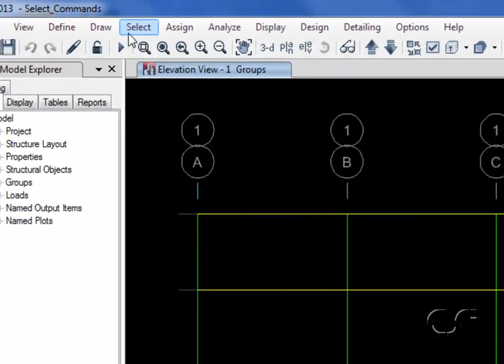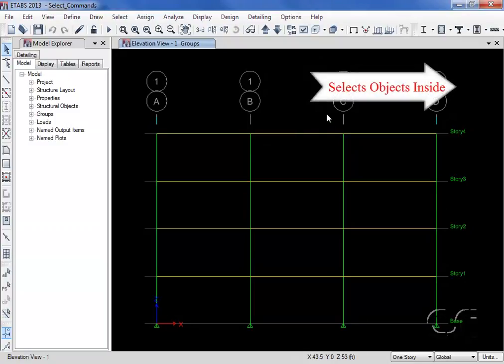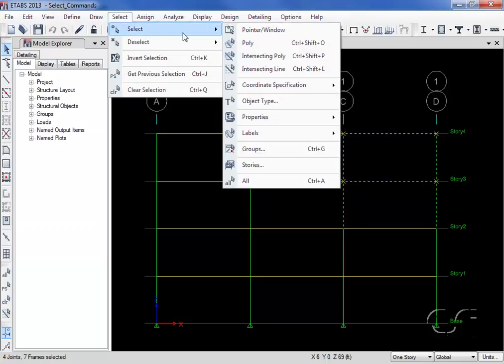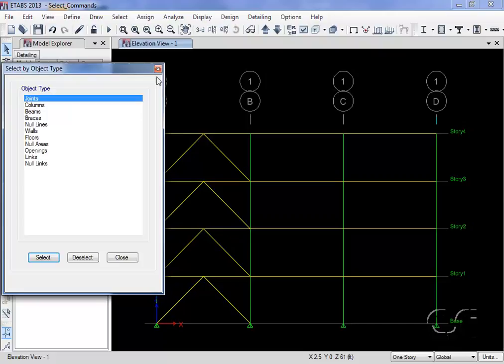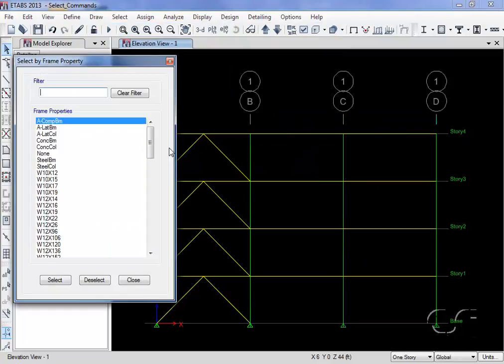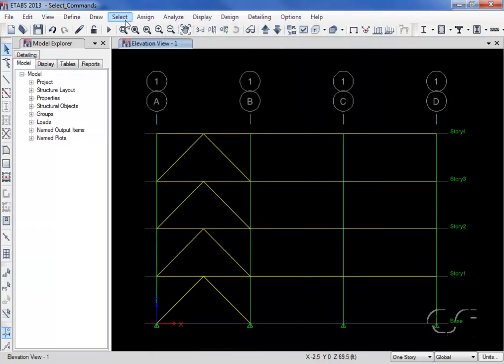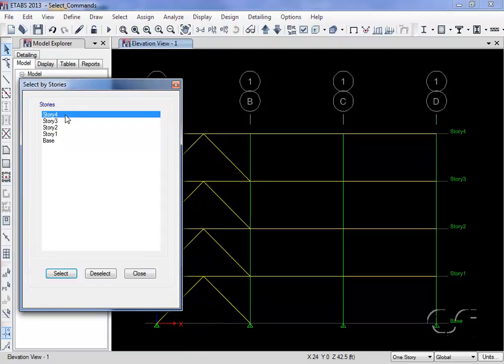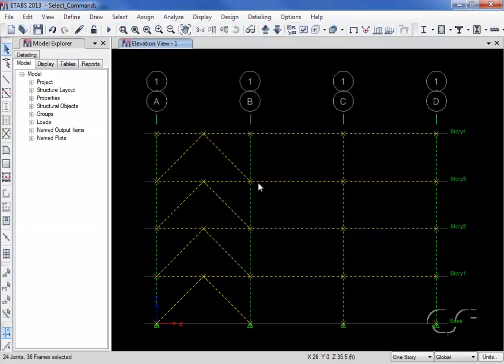ETABS2013 05 Select Commands